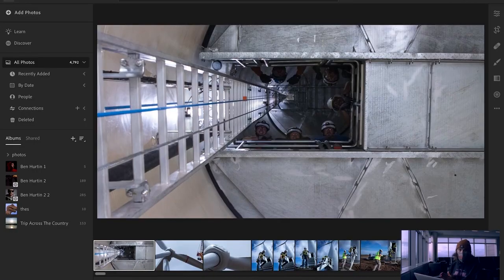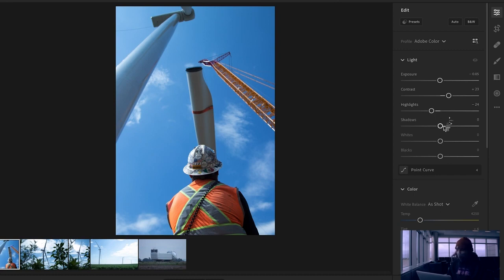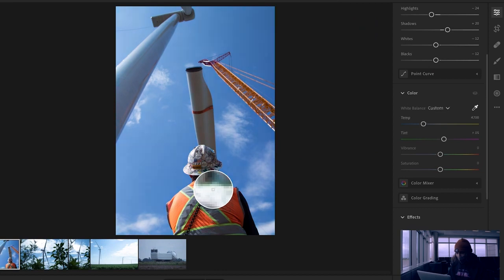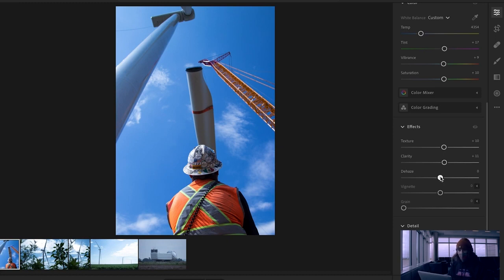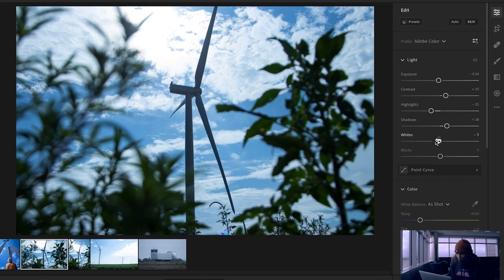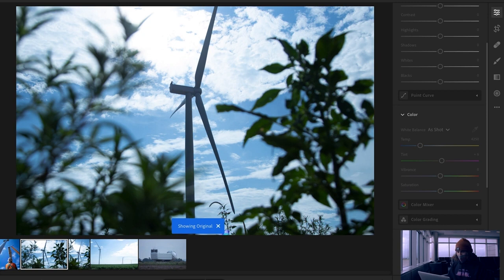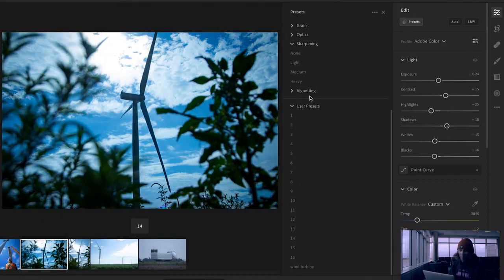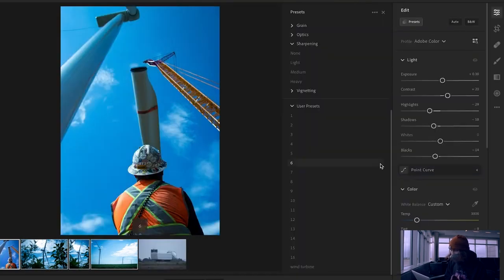Beginner's Guide to Lightroom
Are you new to Adobe Lightroom? In this beginner-friendly tutorial, I'll guide you through my step-by-step process for editing photos in Lightroom. You'll learn simple and effective techniques to enhance your images and make them pop. Follow along and discover how easy it is to transform your photos with Lightroom!